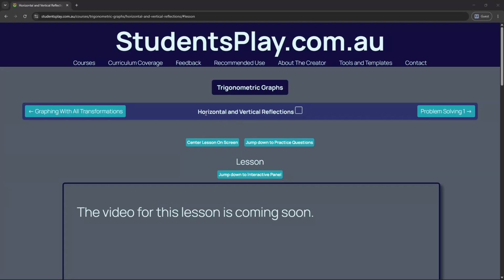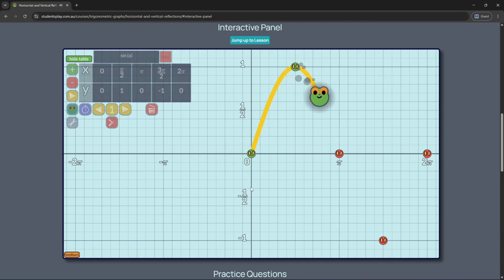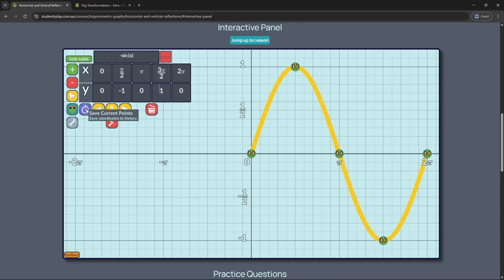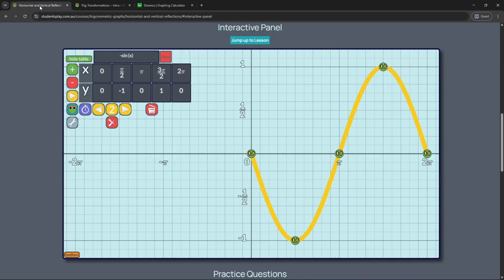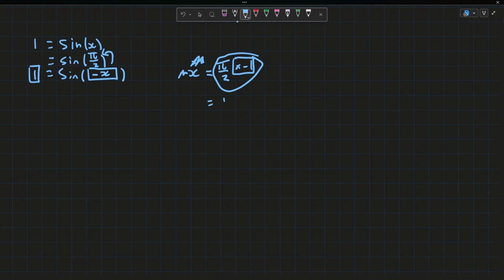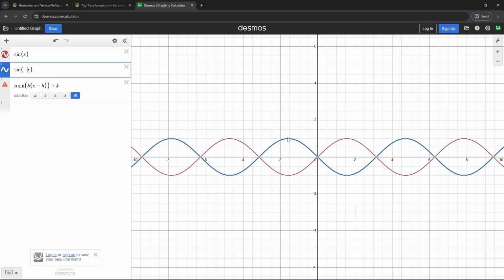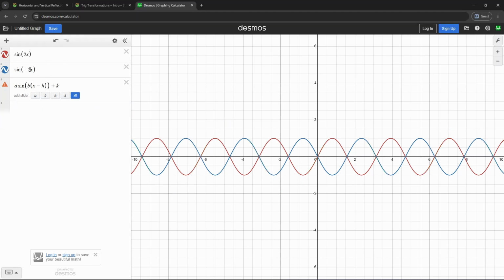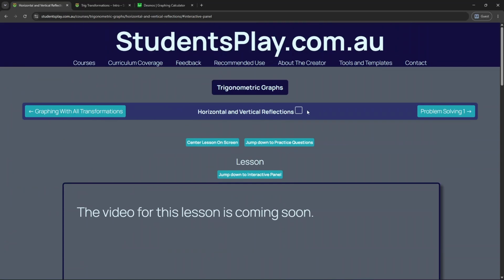Horizontal and Vertical Reflections of Trig Functions